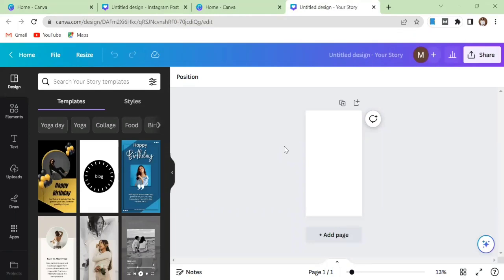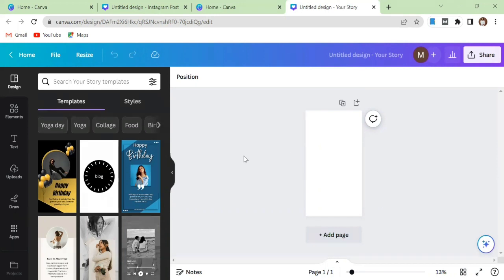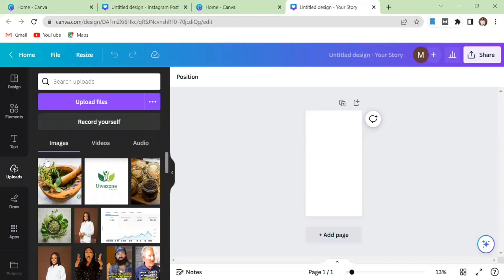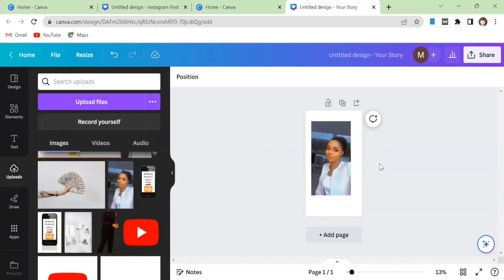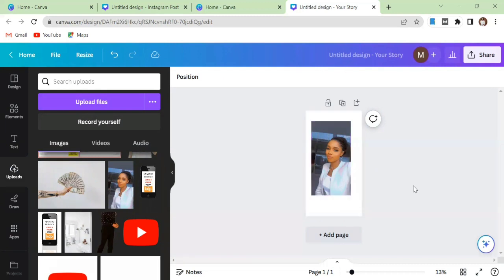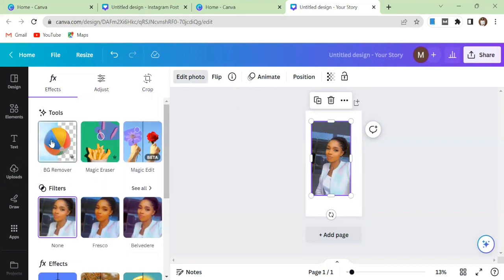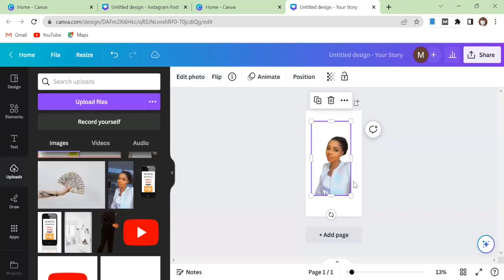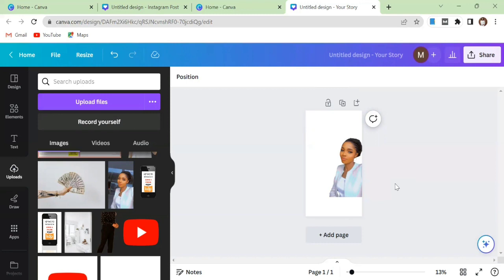How To Remove Background In Canva...Less than One minute.. Simple and Easy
Learn a simple and easy way to remove background with CANVA. This method will take you less than 30 seconds to complete and the result is excellent.

The use of CANVA in our everyday online activity cannot be ignored, as a result, it is crucial to learn the basics of the app. As a beginner, a Canva tutorial, such as this, will help you learn how to use some of the features of the app.

There are a lot of things to learn from CANVA and I hope this video helps you know how to remove background with CANVA

how to remove background in canva
make money with canva
canva tutorial